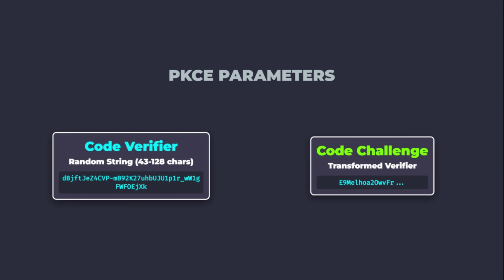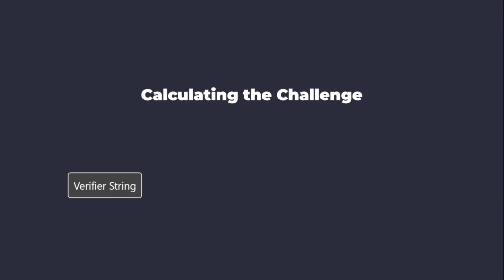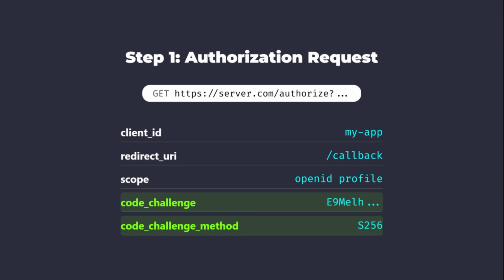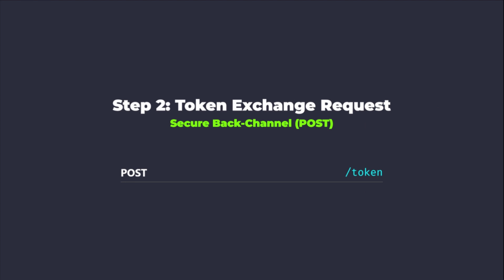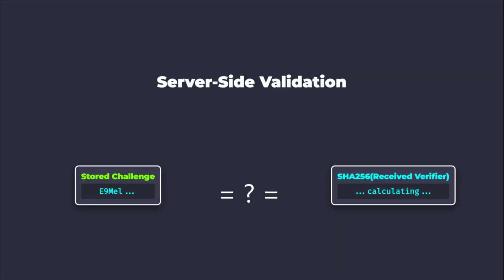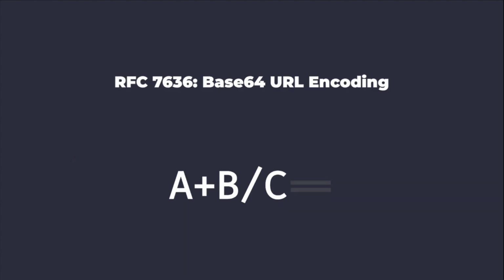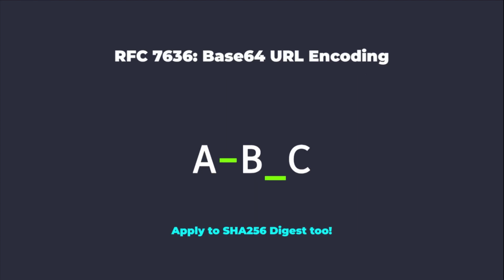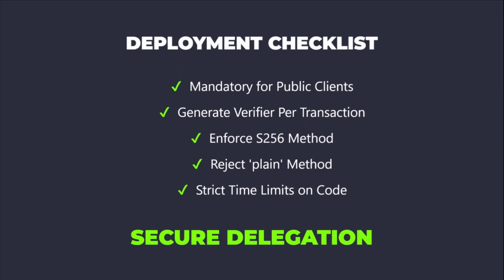OAuth2 PKCE: Securing SPAs and Mobile Apps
The Implicit Grant flow is fundamentally insecure for public clients. Learn the mandatory cryptographic steps required to secure Single Page Applications and mobile apps using OAuth 2.0 Proof Key for Code Exchange. We detail the exact implementation requirements: generating the high-entropy Code Verifier, calculating the SHA256 Base64 URL encoded Code Challenge, and the server-side validation logic. This guide provides system analysts with the precise technical specifications for implementing RFC 7636, ensuring robust protection against Authorization Code interception attacks. We cover secure storage requirements and the critical difference between standard Base64 and Base64 URL safe encoding necessary for successful token exchange.

00:00: Implicit Grant is Broken
00:52: PKCE Parameters and Purpose
01:38: Generating Verifier and Challenge
02:24: Authorization Request Parameters
03:07: Authorization Server Response
03:42: Token Exchange Request
04:28: Server Validation Logic
05:15: Token Issuance and Client Usage
05:51: S256 Encoding Requirements
06:44: Deployment Checklist